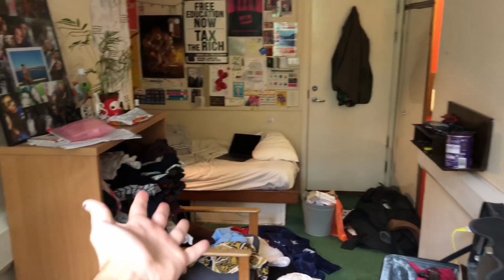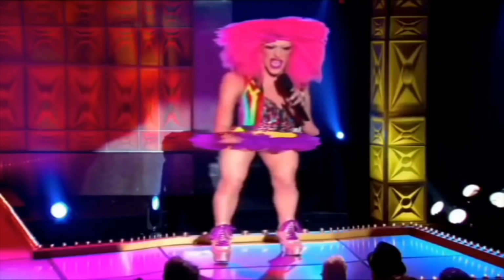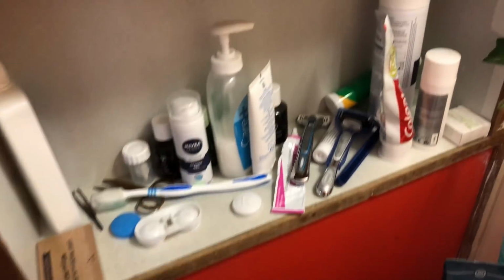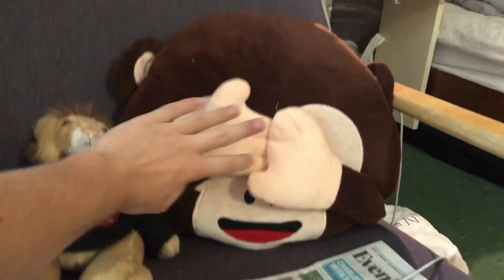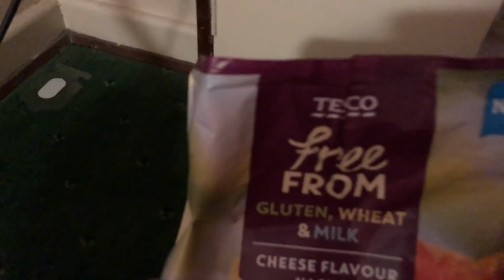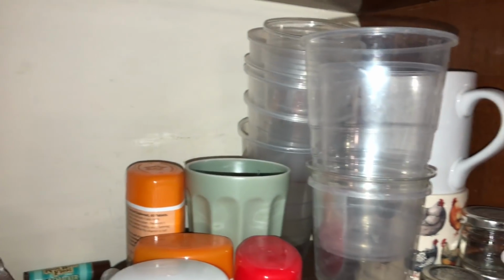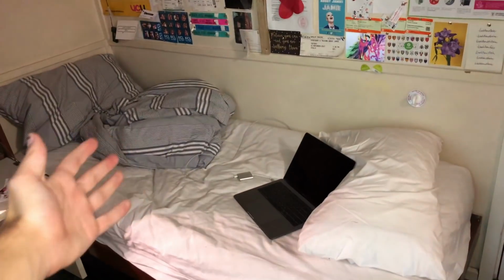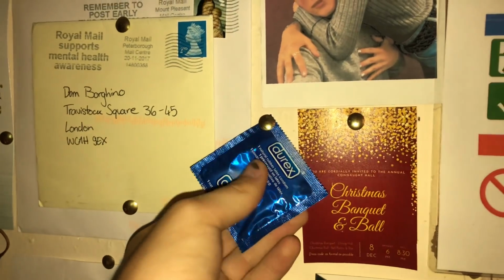HONEST University Halls Room Tour (Connaught Hall, UCL)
HELLO ok i know it's been like 2 months since i've uploaded and i know that means this video is kind of out of date seeing as i've already moved out but i've been BUSY. Basically here's a video i made of an honest room tour of my room in university accommodation; this year i lived in Connaught Hall, which is an Intercollegiate Hall of the University of London. Hope u enjoy, like n comment n sub etc if u did xoxo